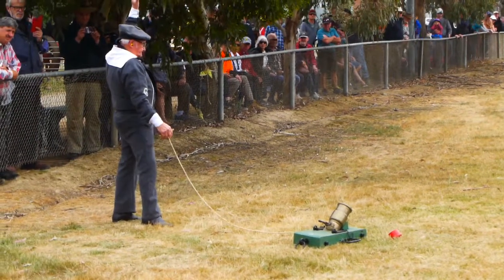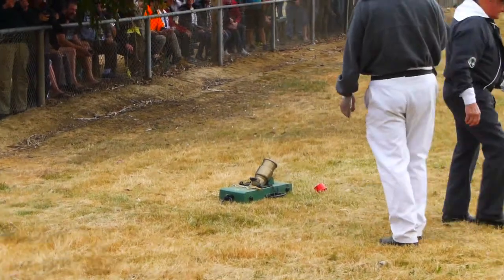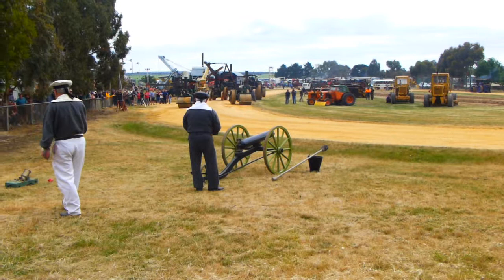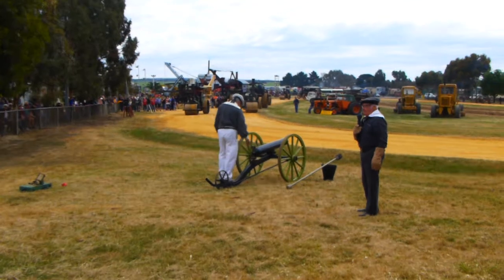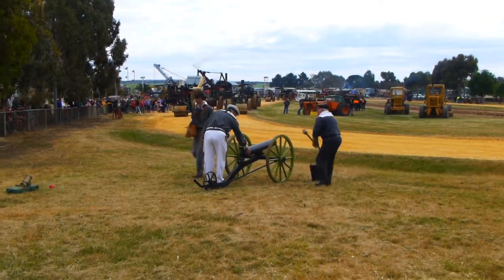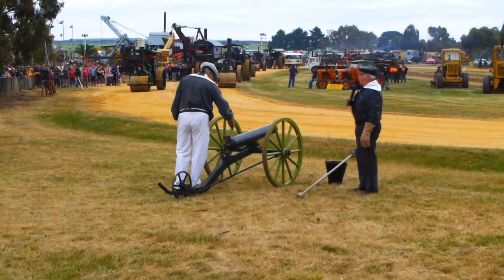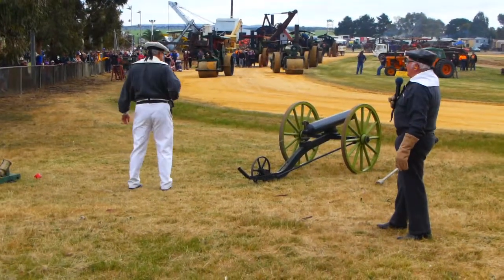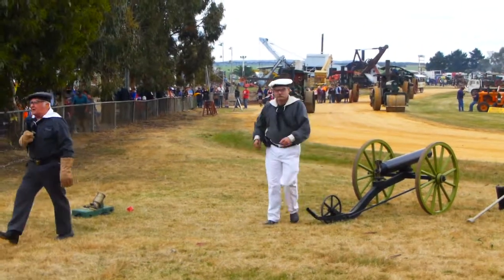US Civil War mortar and cannon fired at Lake Goldsmith, VIC, Australia, 4 Nov 2018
My reference; P1060152